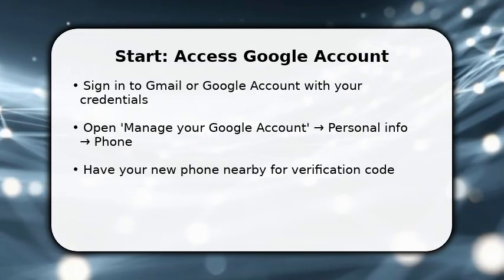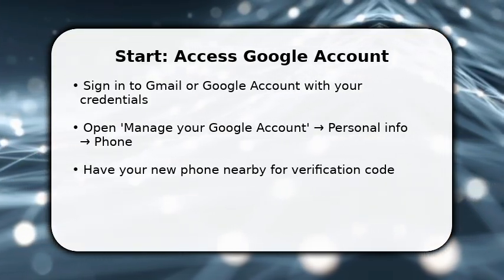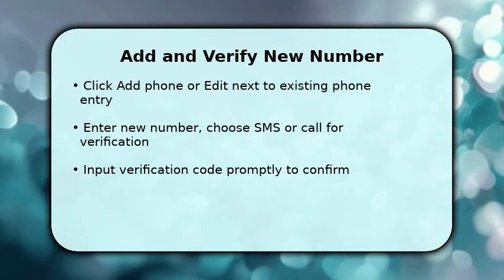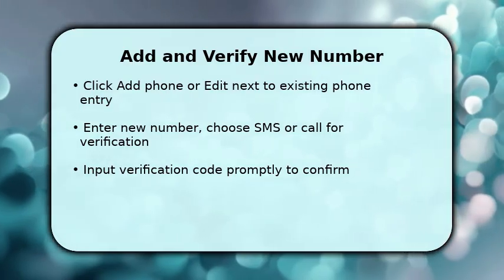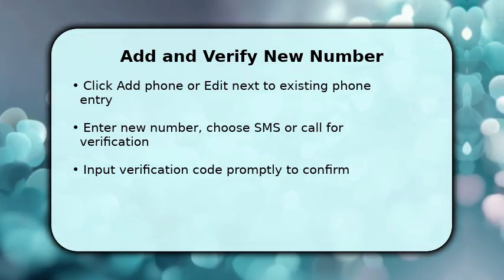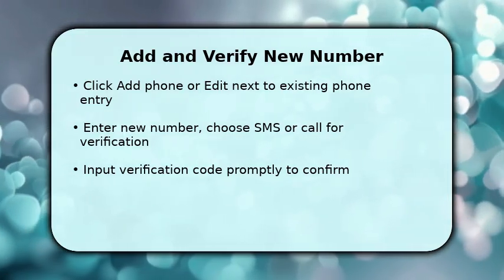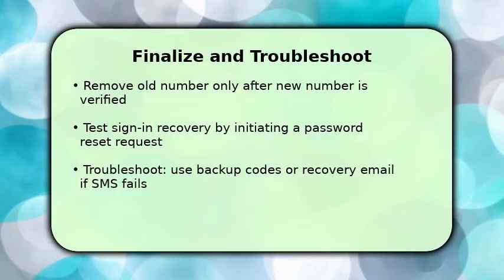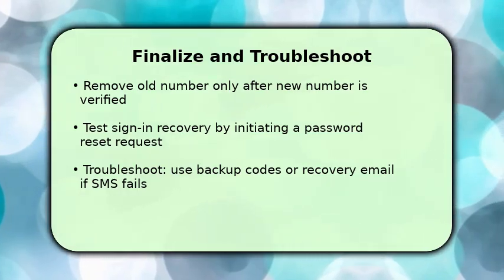How to Change Gmail Linked Mobile Number (full Guide)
How to Change Gmail Linked Mobile Number (full Guide) | 🔒 Surfshark VPN Deal — Stay private and secure. $1.99/mo + 3 Months Free ▸

Discover the step-by-step process to change your Gmail linked mobile number with our comprehensive guide.

change Gmail linked phone, update email contacts, mobile number link fixation, Gmail account settings, contact management